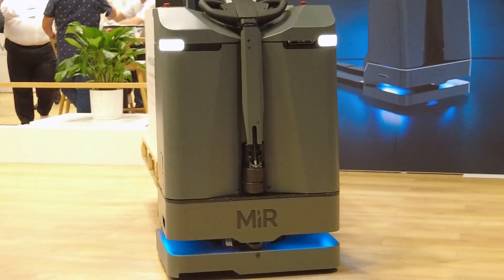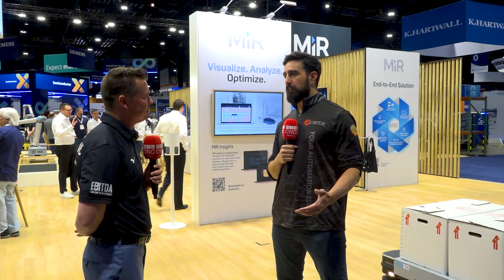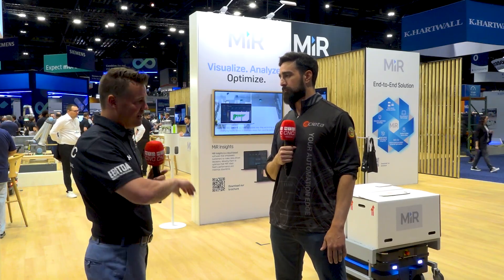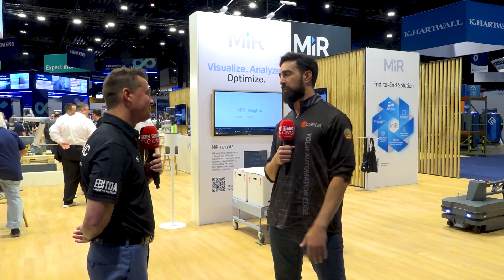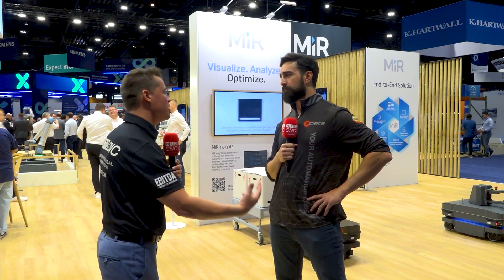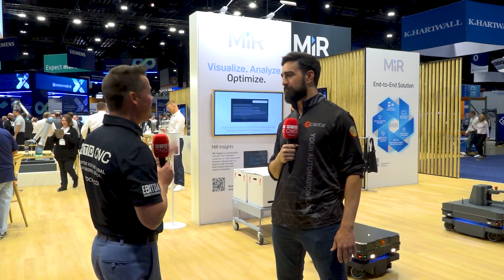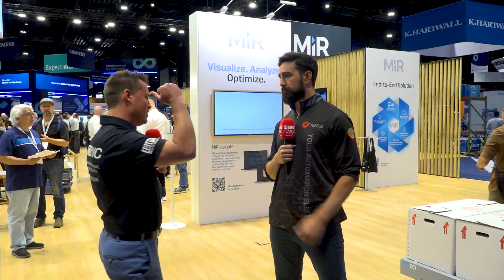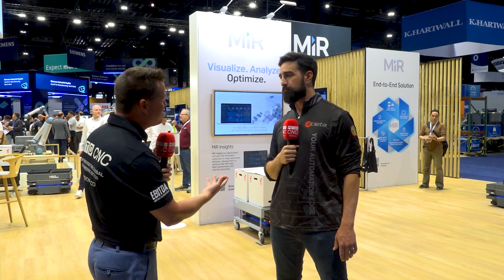True autonomous automation with the MiR AMR and Acieta! | Automate 2024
Many companies have automated tooling, packaging, and palletizing – but did you know there’s a missing piece to the puzzle that can truly offer automation in an autonomous way?

Introducing the MiR Autonomous Mobile Robot or AMR!

AMRs offer a ton of added benefits in the form of mobile transport of equipment, finished goods, raw materials, and more. Join Tony Gunn of MTDCNC in an exclusive chat with Scott Wagner of Acieta as they discuss true automation that offers efficiency, consistency, and predictability so you no longer have to walk things back and forth! If you want the right strategy implemented for your shop floor, connect with robotic integrator Acieta.

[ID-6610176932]